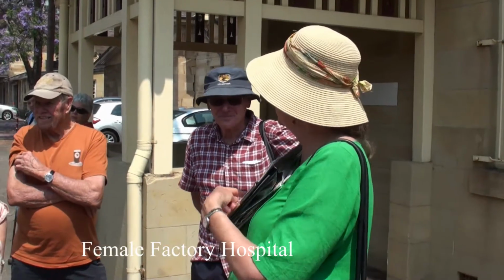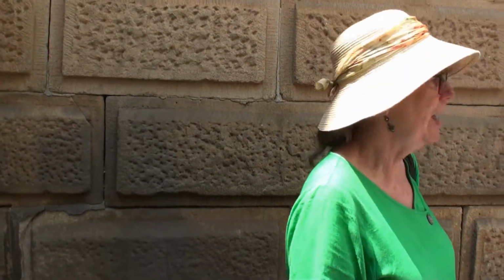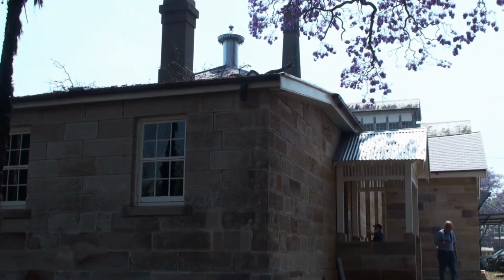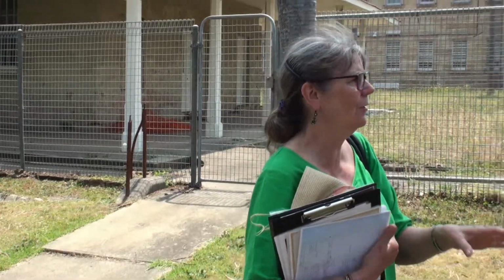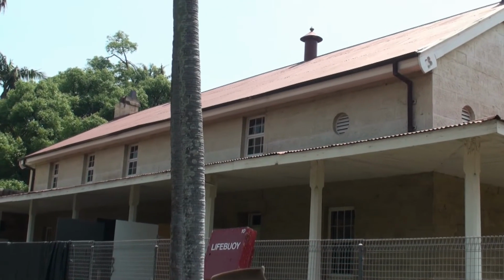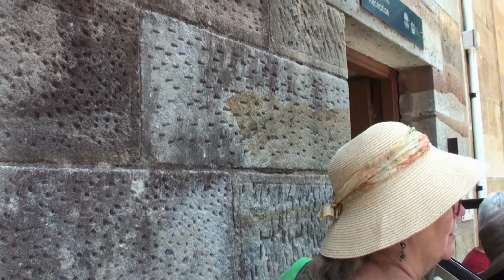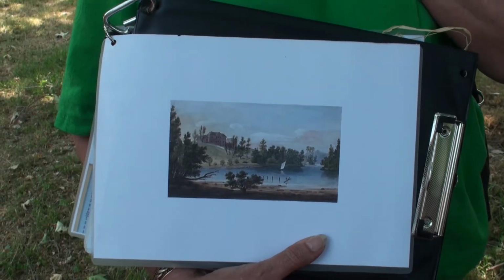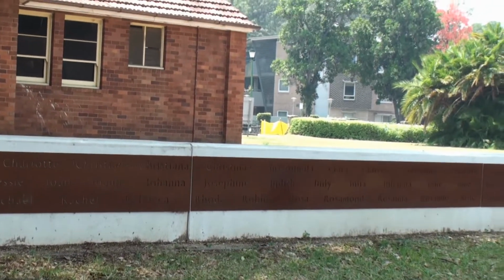Female Factory, North Parramatta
A tour of the Female Factory, North Parramatta. One of many female factories in the colony it is perhaps the best known. It closed in 1848 and
most of its Greenway buildings were removed and replaced as it was converted into an asylum. Our guide is Gay Hendriksen an expert on this site.